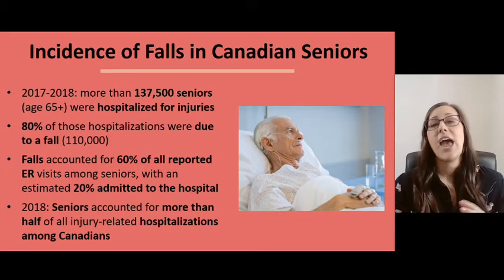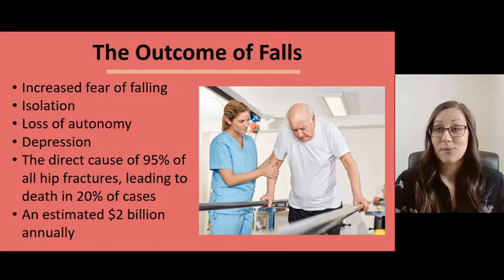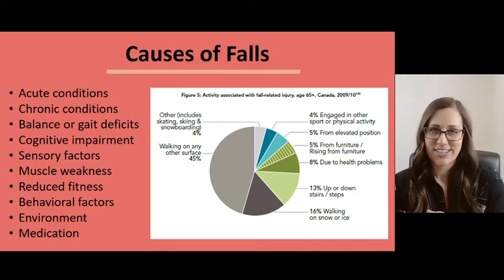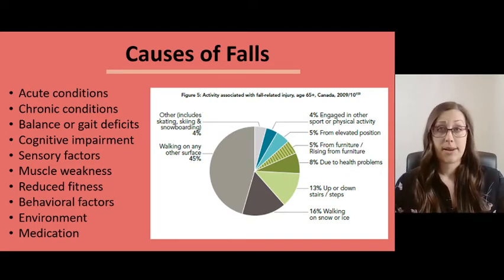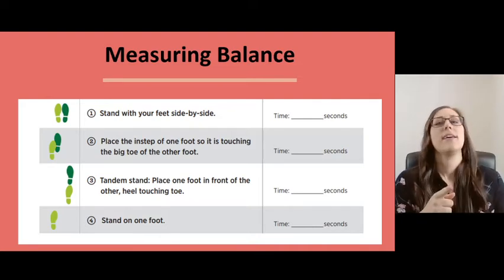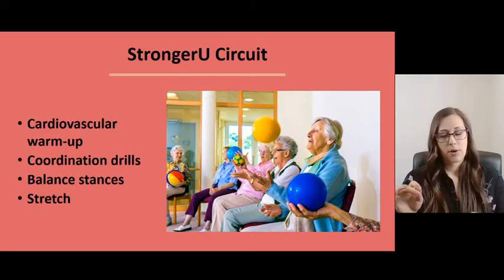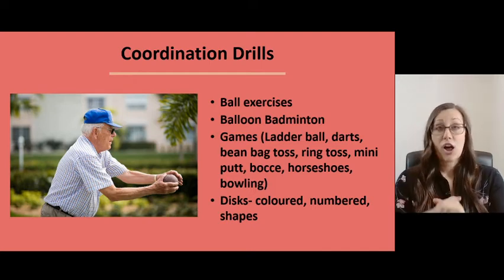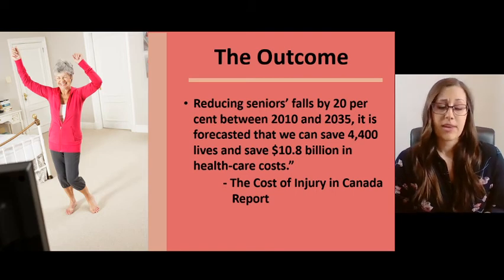Ep 16: Balance Training and Falls Prevention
More than 1.6 million seniors fall each year, yet an estimated 90% of falls are preventable. Emily discusses balance training and falls prevention.